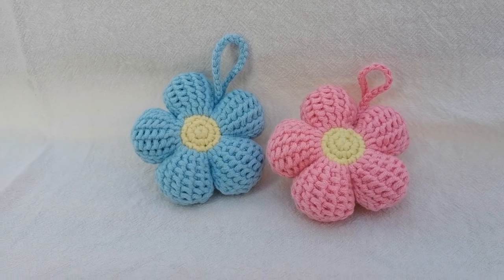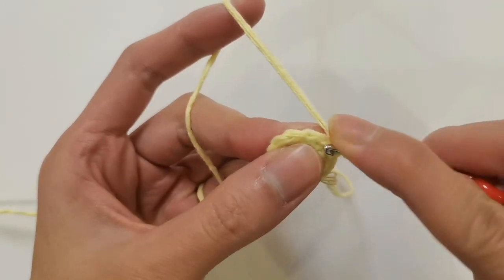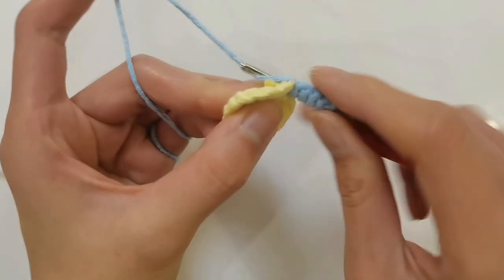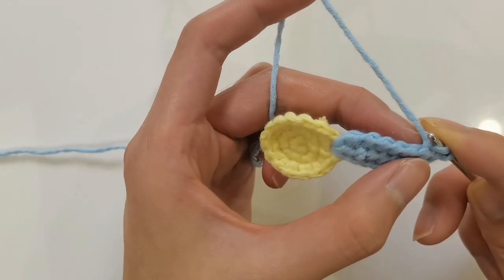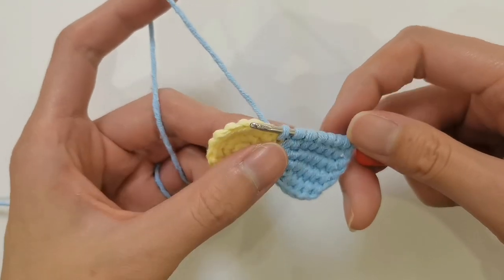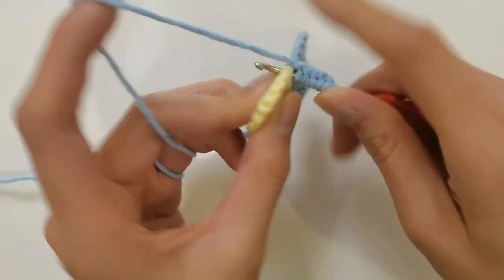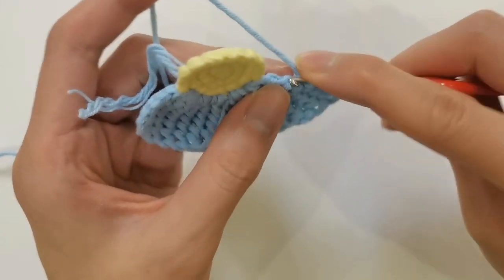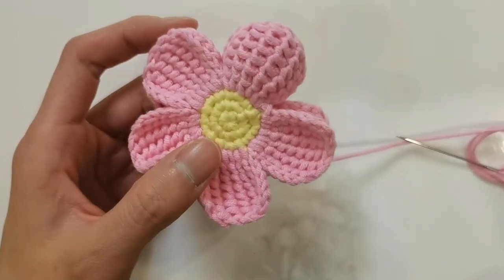22Super cute Afghan needle three-dimensional flower pendant decorativelobjects suitable for Beginner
🧶Crochet along with me to make you very own Afghan needle three-dimensional flower pendant decorativelobjects suitable! Step by step instructions with the added benefit of zero sewing of pieces required; it is a great project for if you detest sewing a million pieces together! This Afghan needle three-dimensional flower pendant decorativelobjects suitable is crocheted in ONE PIECE so he super sturdy and stands up to rough play 😀 Keep scrolling for all the links, timestamps and the written pattern 👇

0:00  Display of finished products
0:20  Crocheted floral heart part
2:50  Crocheted petal part
15:00   final stitching